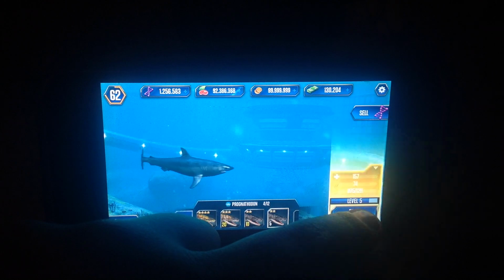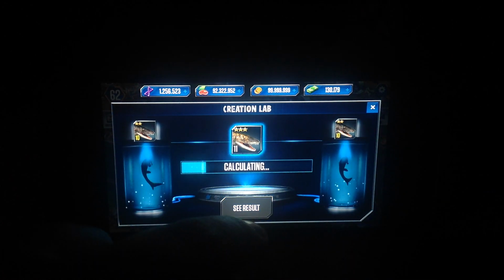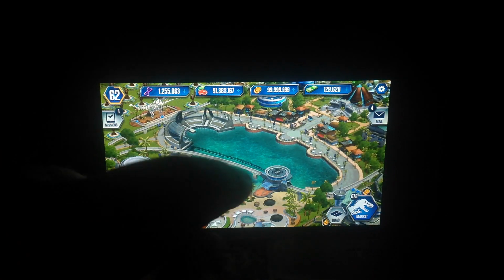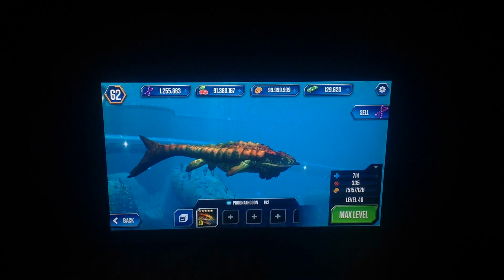Jurassic World Game Aquatic- LEVEL 40 PROGNATHODON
On this video, I'll be showing the Level 40 version of the new aquatic creature in the brand new Aquatic Update from Jurassic World The Game, Prognathodon. Enjoy!